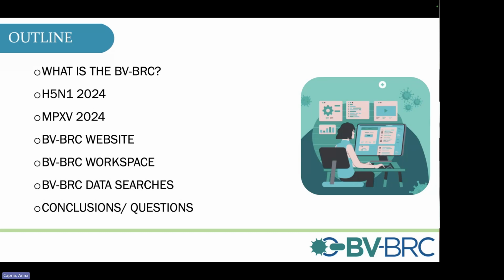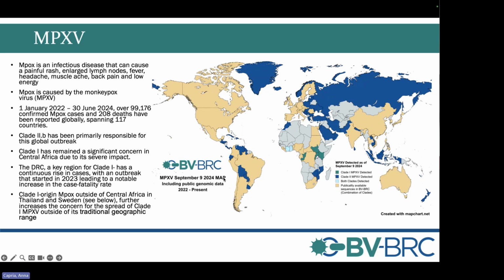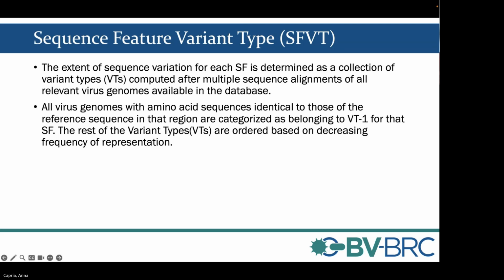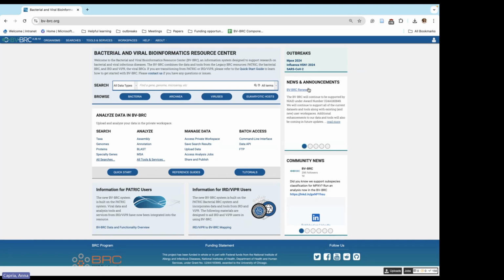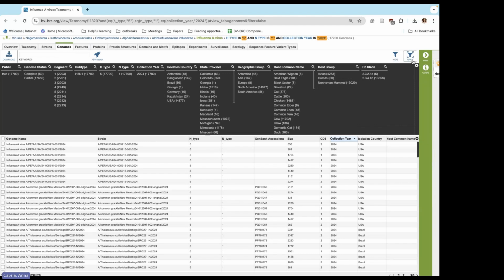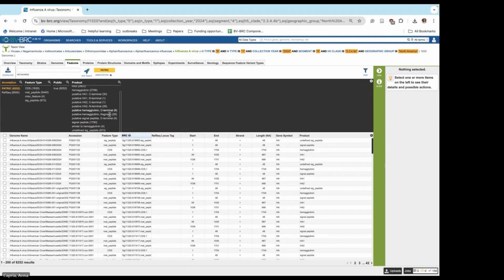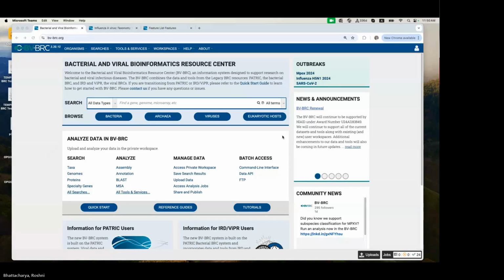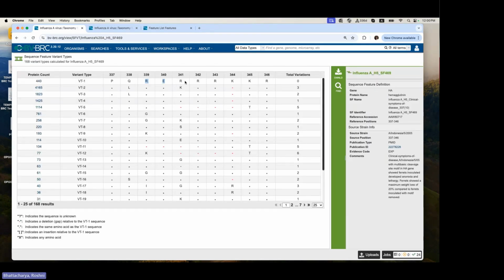Fall Outbreak Webinar 1: Outbreak Data Searching Webinar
Use the BV-BRC to Search for data. This webinar is an overview of the BV-BRC, the database; genomic, protein, surveillance, sequence feature variant type data and more.